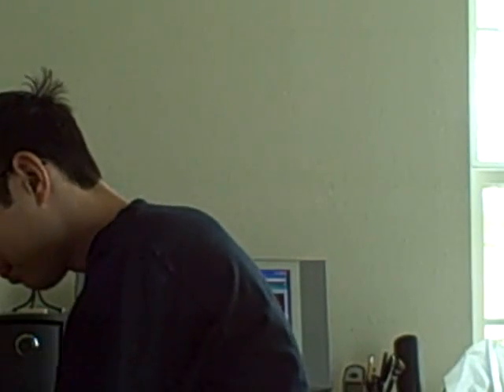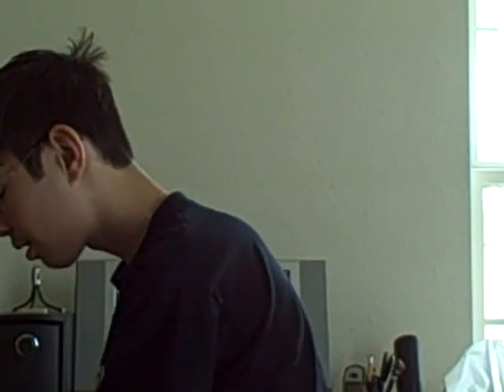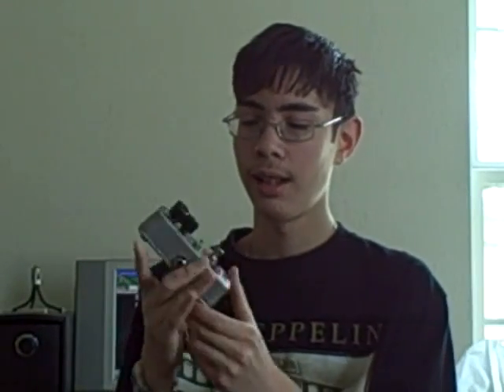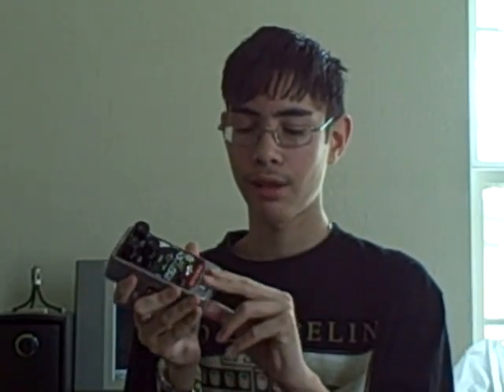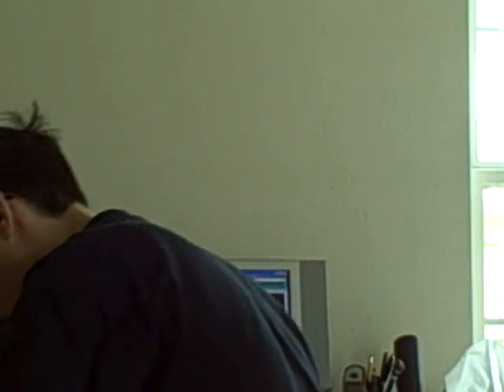MrGamingGuitarist's Vlog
This will be the first video in a new weekly or monthly series.